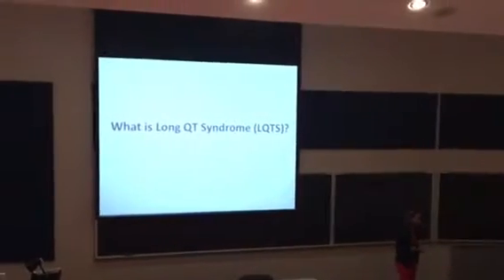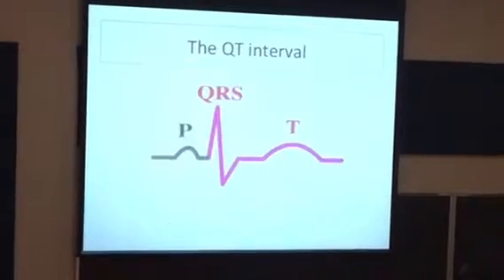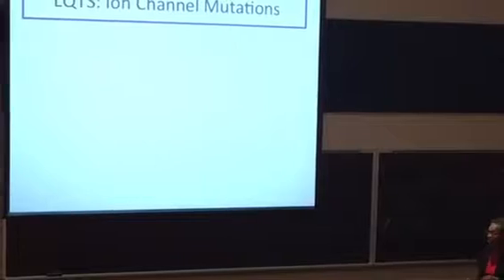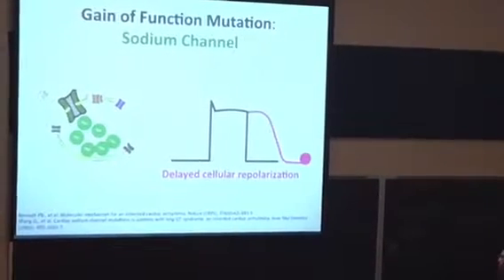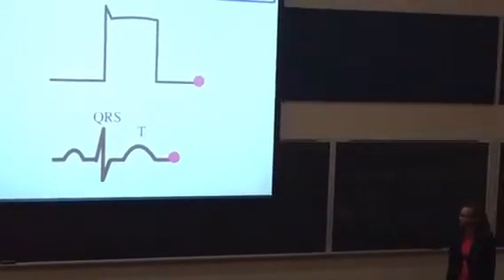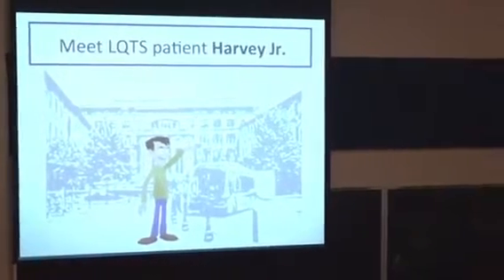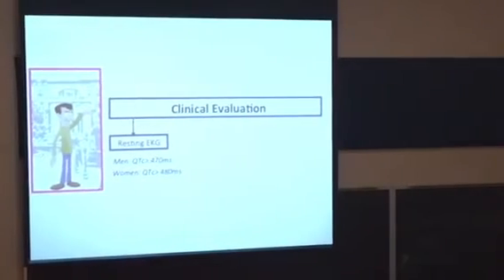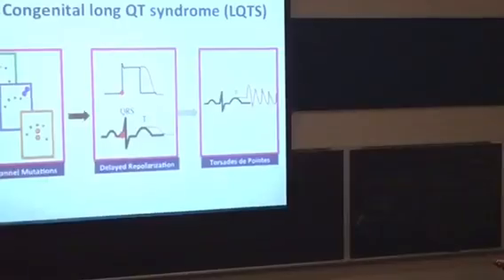Congenital Long QT Syndrome BST Mode